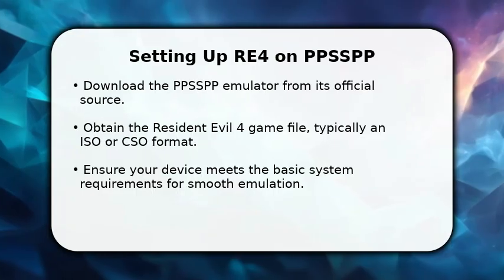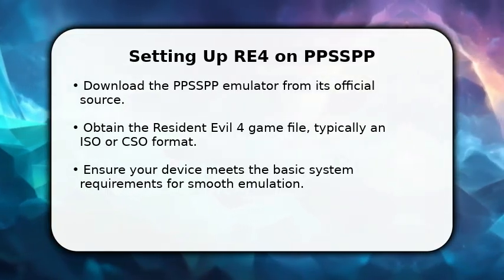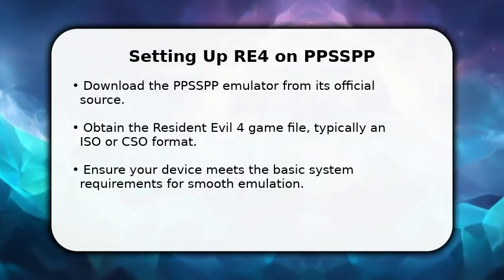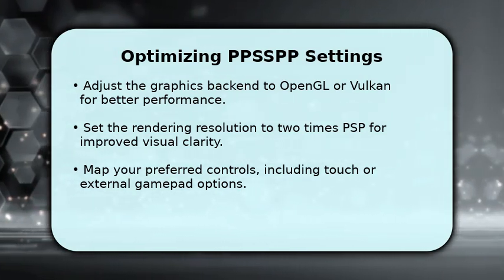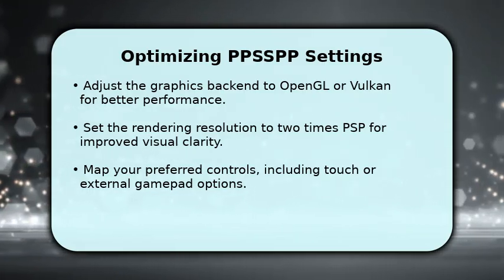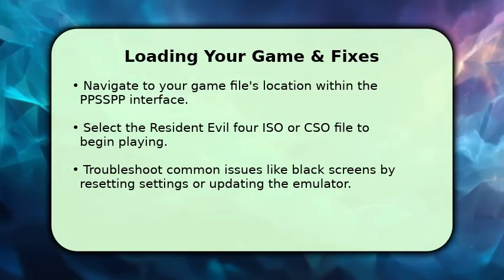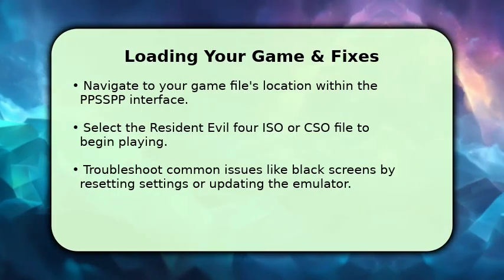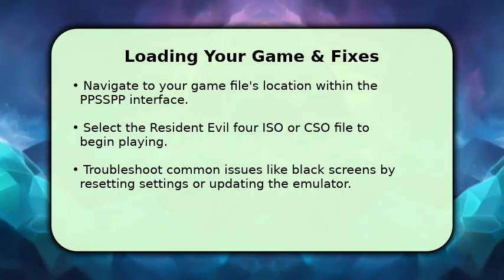How to Play Resident Evil 4 in PPSSPP Emulator 2025 (Only Way)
▸ (v) Get the most out of your gaming experience with PPSSPP emulator. Learn how to play Resident Evil 4 on PC or mobile devices using this step-by-step guide. Follow our expert tips and tricks to overcome any challenges you may face.